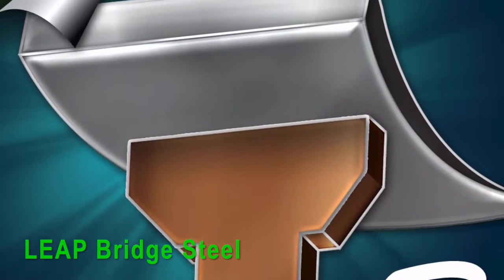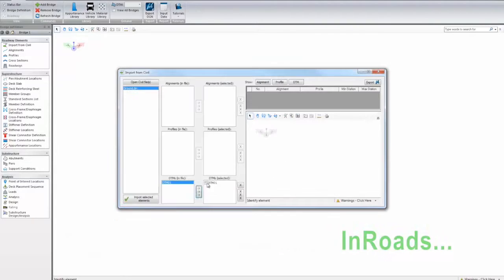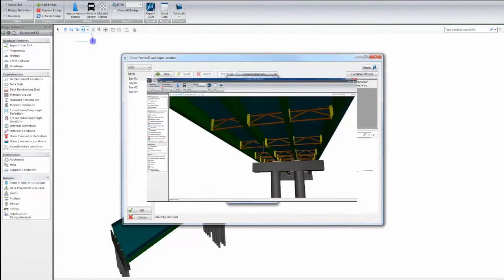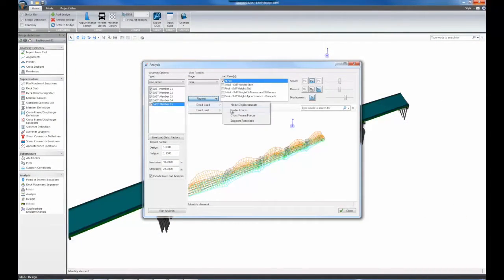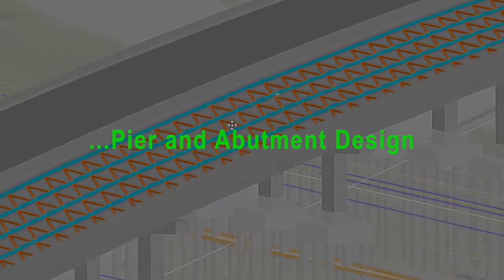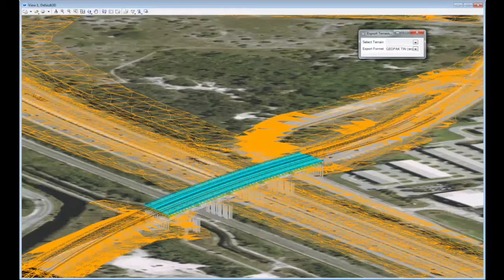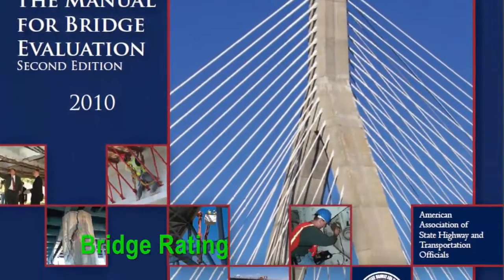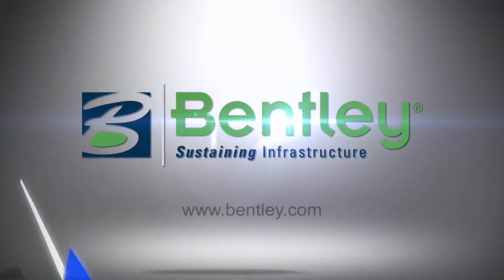LEAP Bridge Steel Overview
Streamline the design of straight and curved I-girder bridges with LEAP Bridge Steel’s computational 3D design and modeling. Your project will benefit from the software’s advanced load rating and analysis capabilities, which will enable you to evaluate steel bridges faster and deliver your projects on time and under budget.